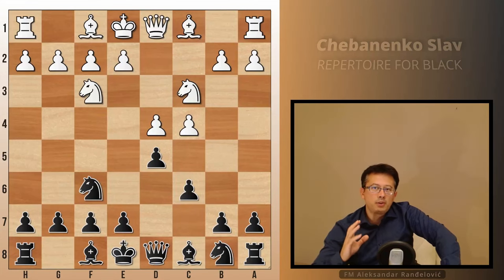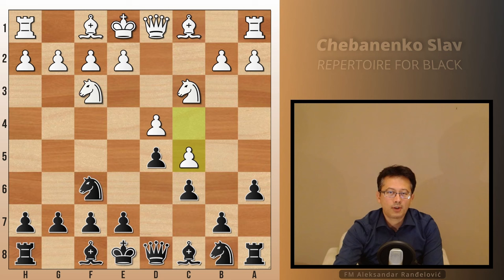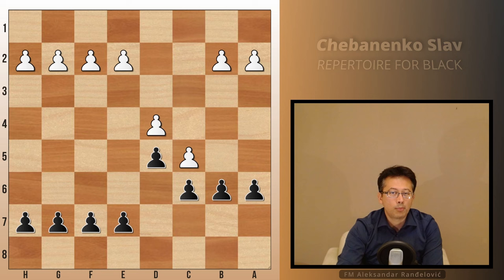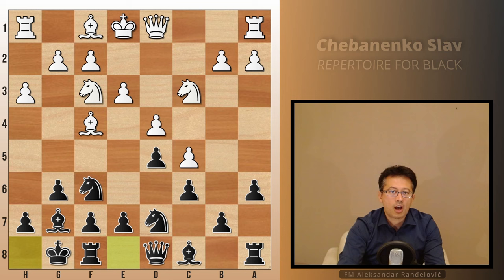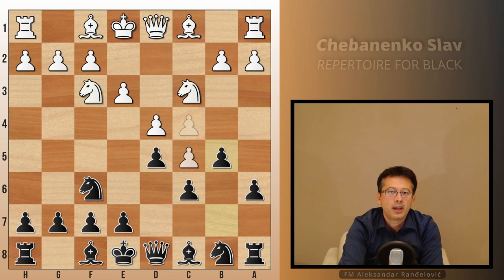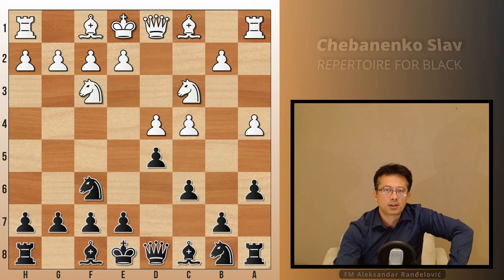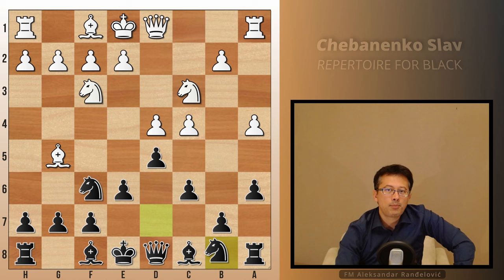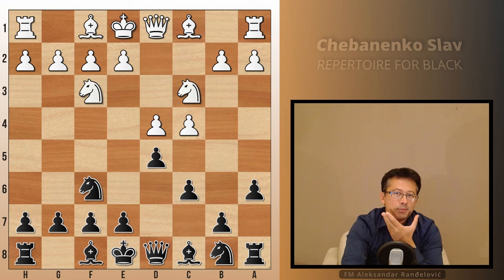Slav Defense: Chebanenko Variation (Chameleon)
Chebanenko Slav is a great opening choice for Black against 1.d4, especially for those interested in positional, strategic chess openings and middlegame. Here is an introduction into the main plan and key ideas, with a structural aproach to easily understand the Chebanenko Slav.

Chebanenko Slav (also known as the Chameleon or simply a6-Slav) is difficult to play as a beginner or intermediate level chess player, because there are too many transpositions into various opening systems, such as Grunfeld, Queen's Gambit Declined (Cambridge Springs, or classical), Catalan, Meran, Semi-Slav, Tarrasch defense, and similar. Also, there are so many chances to choose different pawn-structures, such as Carlsbad structure, IQP, symmetrical structure (Exchange Slav), etc.

Overall, Chebanenko offers many resources to the players who already know other opening systems, and now it is time to put all that knowledge together.

Chapters:
0:00 Introduction
0:45 Chebanenko's ideas
2:03 The c4-c5 pawn-structure
3:42 Ideal places for your pieces
5:33 Ideas for Black after 5. e3
8:11 All 5. a4 transpositions
10:42 Exchange variation
11:11 Conclusion

Key terms: Chebanenko Slav, Chameleon Slav, a6 Slav, opening repertoire for black, main ideas for black, pawn-structure chess.

Level of chess understanding required: Intermediate.